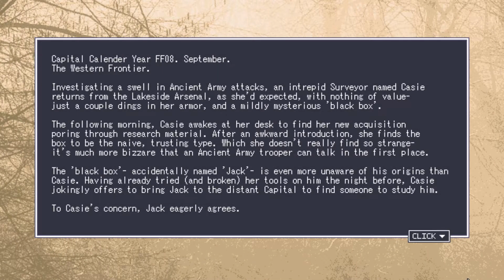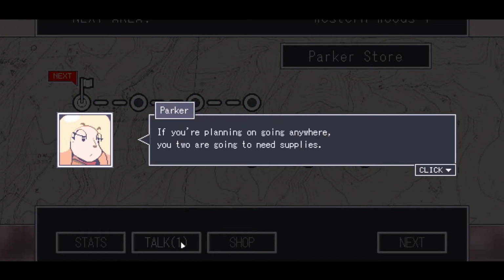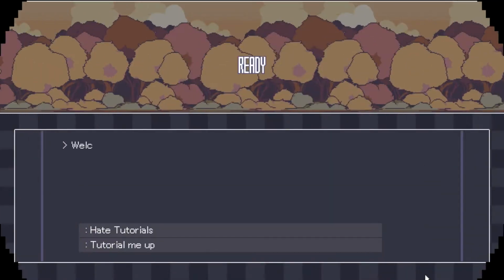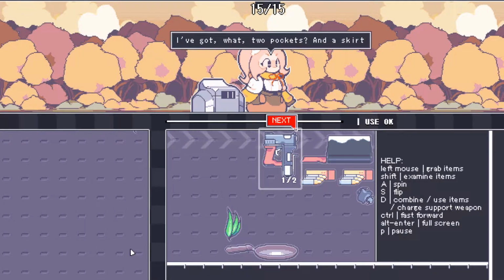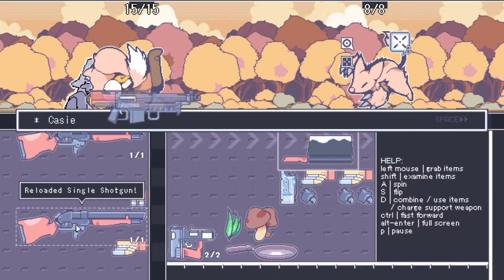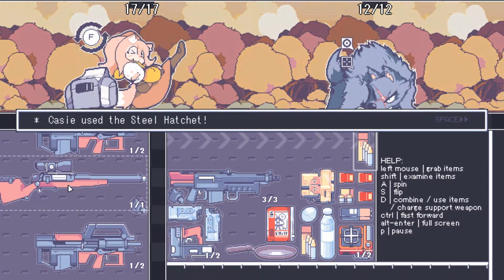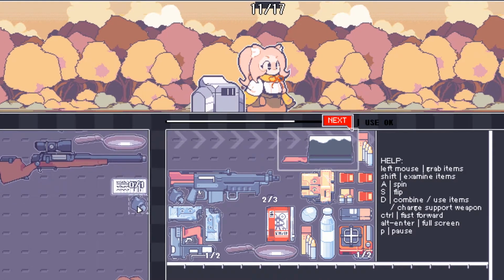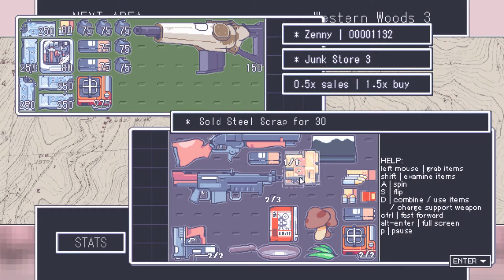Jack & Casie | PC Gameplay & First Impressions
The toughest aspect of any RPG is know what equipment to take with you. Do you load up on weapons to take out your enemies. Or maybe snacks for the journey. What about saving some space for all that loot you are going to pick up along the way.

Well what if the whole game revolved around just that, juggling everything you find in an innovative "inventory action game" with - Jack & Casie.

Currently being developed by freelance pixel artist Shout, Jack & Casie is fun and addictive little puzzle game that takes a novel approach to the whole RPG genre. Boiling it down to collecting loot and find someone to put it all in a very small backpack ...or rather a walking, talking storage unit called Jack.

Find out more about the project and try out the demo for your self by visiting the games Kickstarter